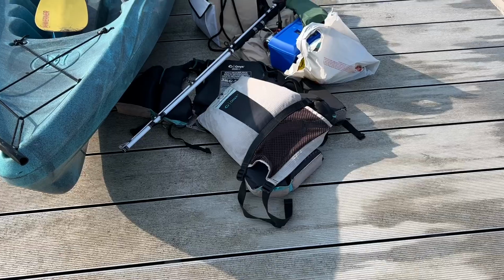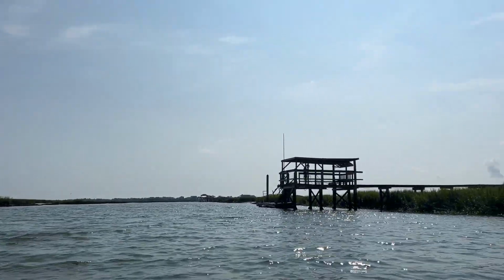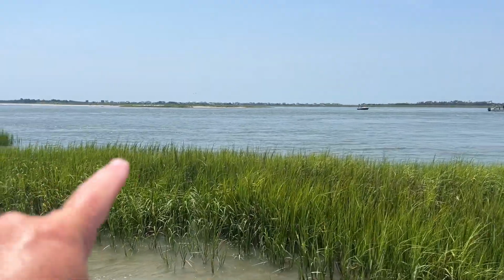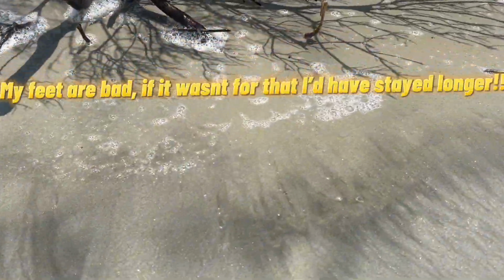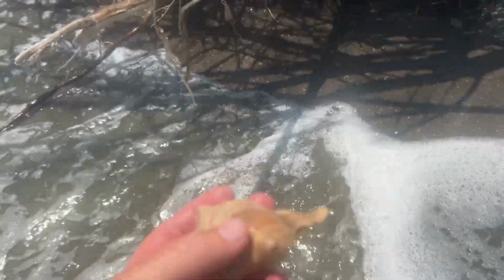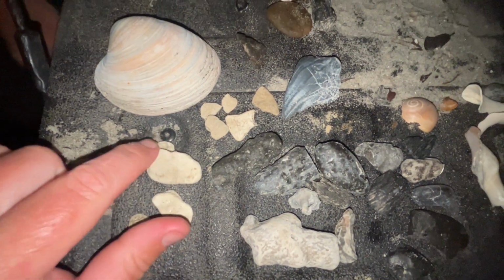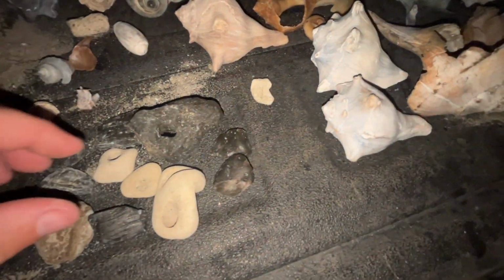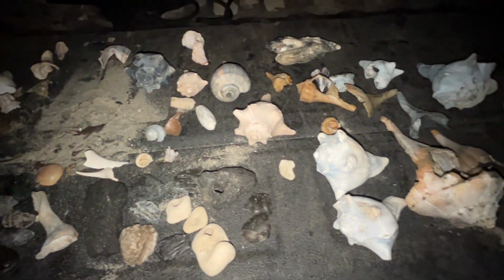Kayaking Folly River to Morris Lighthouse!! EPIC ADVENTURE in search of Megalodon!!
Today’s video we are going on an adventure on the Folly River kayaking in search of megalodon teeth and other fossils as well as seashells!! We seen dolphins and sharks, tons of shore birds and lots of things that we otherwise wouldn’t have seen on a boat so come along and join us on this adventure!!